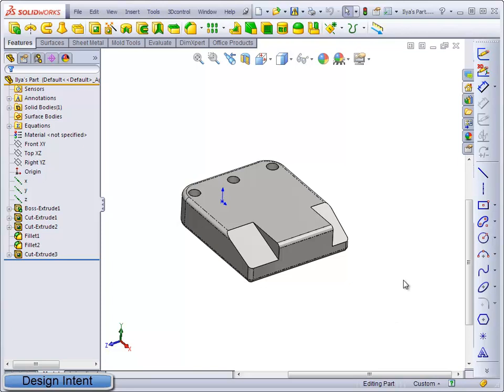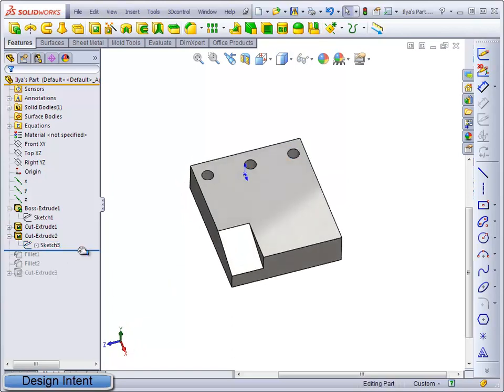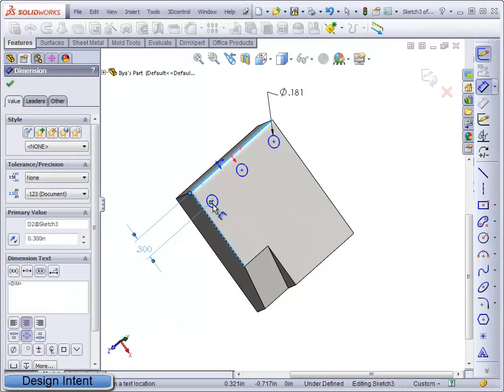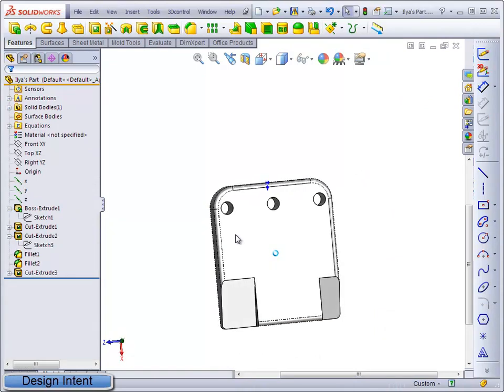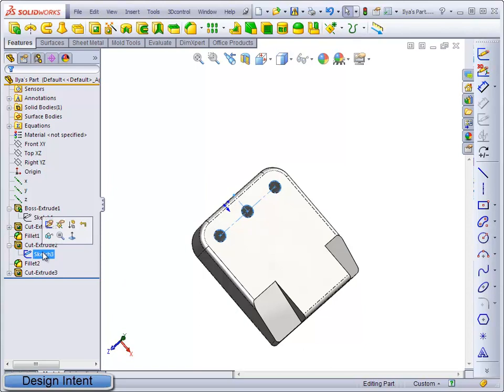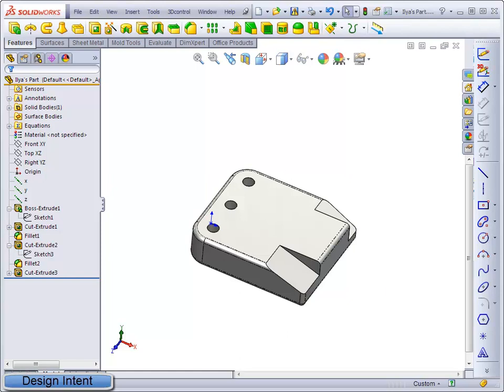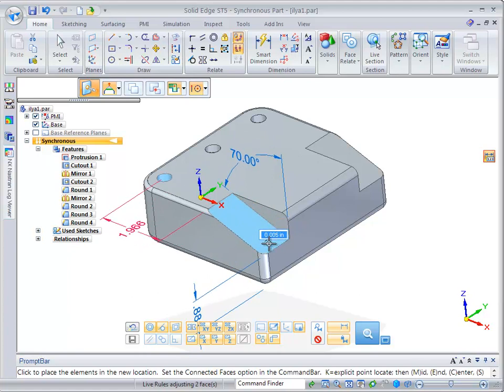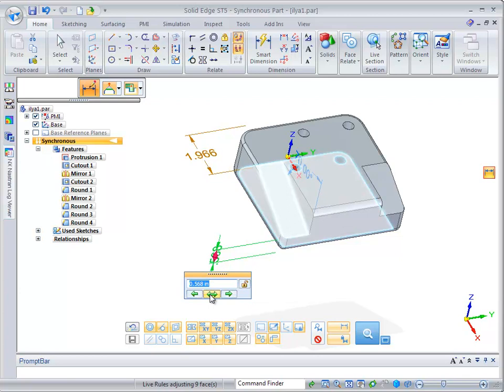Design Intent Gone Wild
SolidWorks design intent is very awkward to edit, but in Solid Edge, you can change it on the fly as you need it.